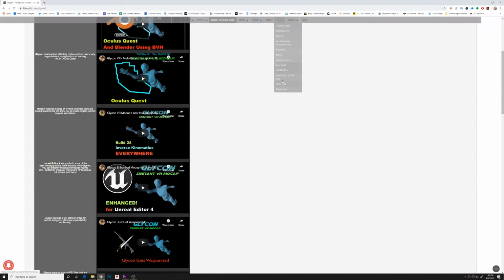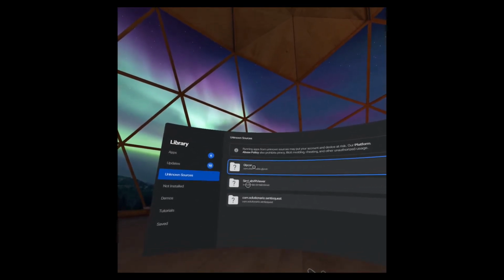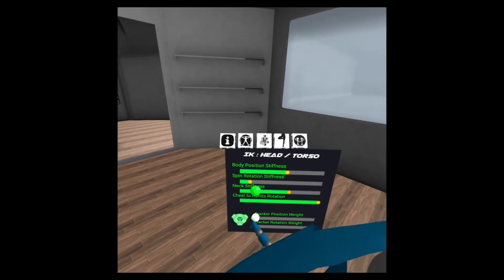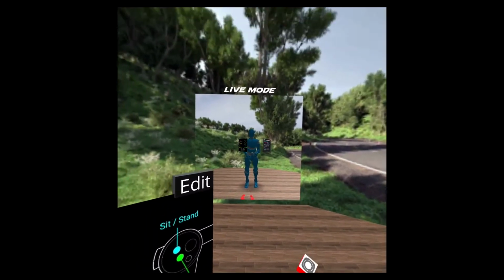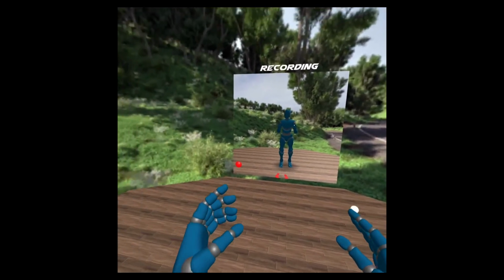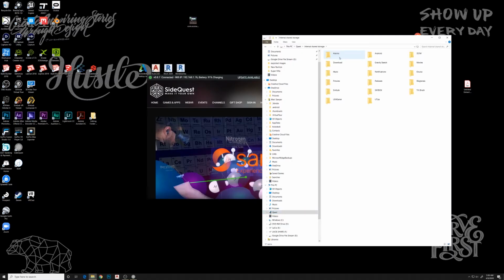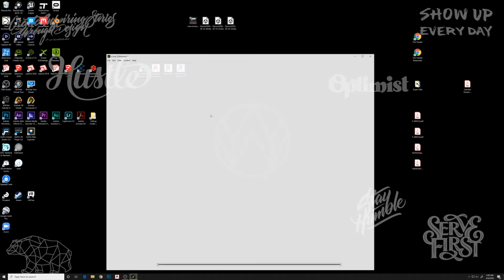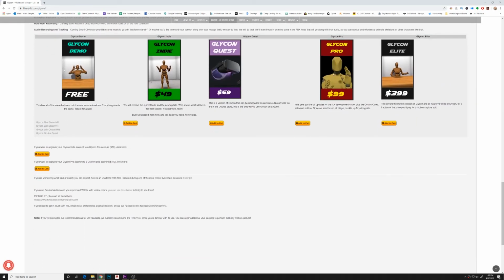Finger and Hand Motion Capture with Oculus Quest - Mocap